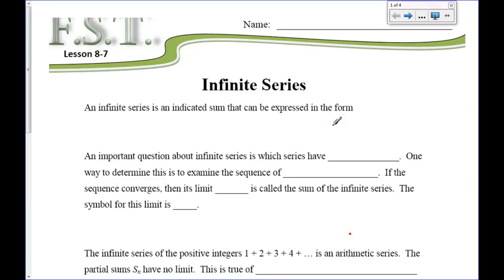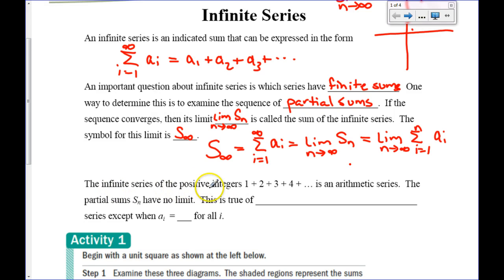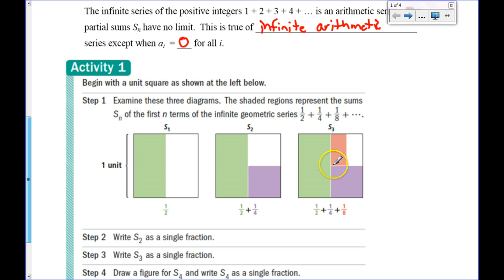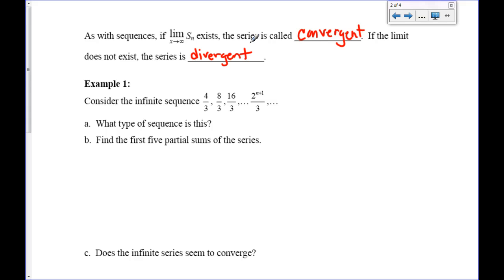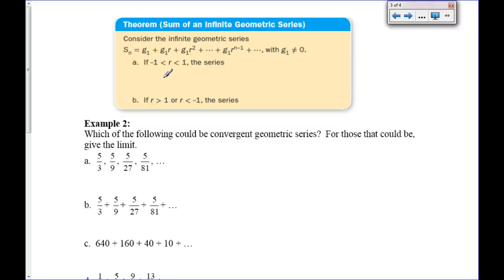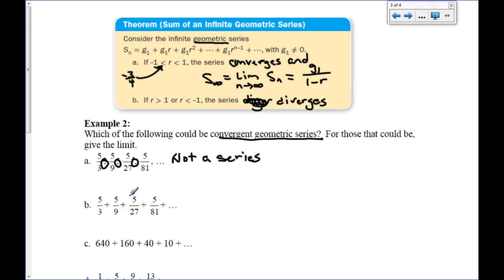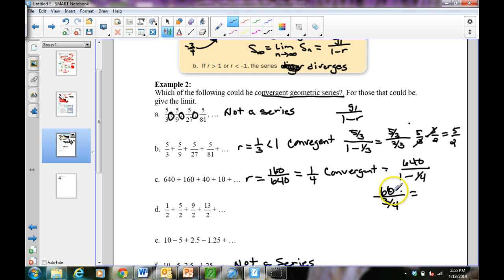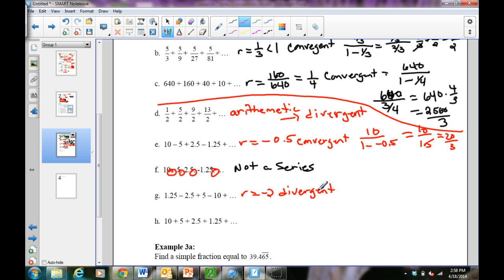Infinite Series Part 1- FST 8-7